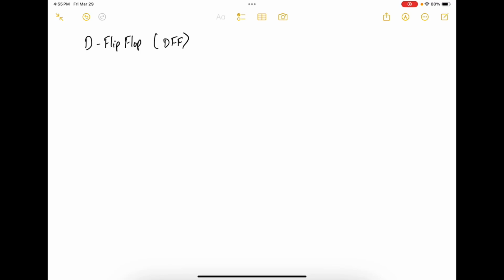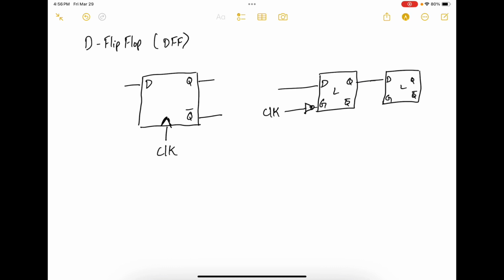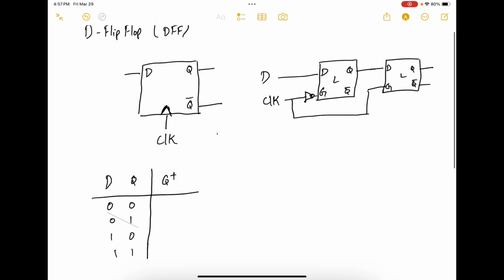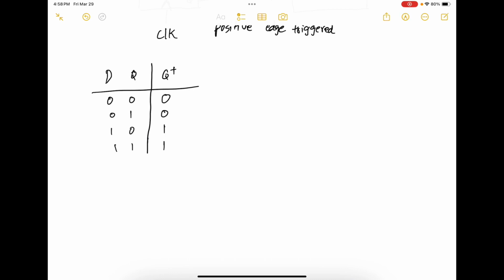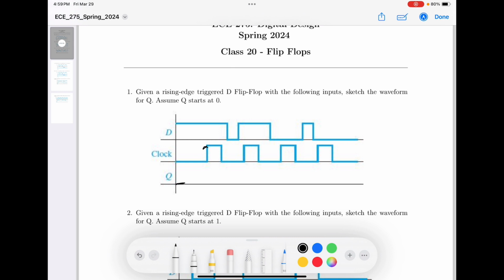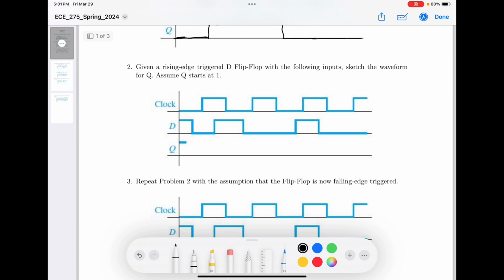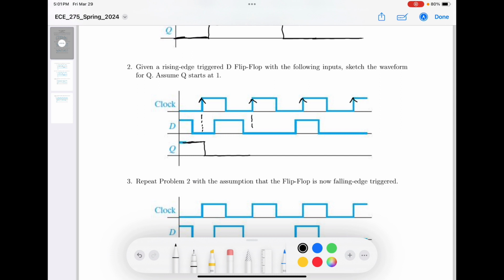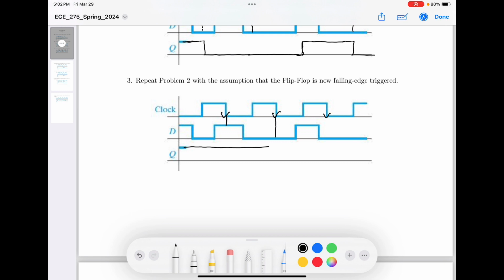118. The D Flip Flop